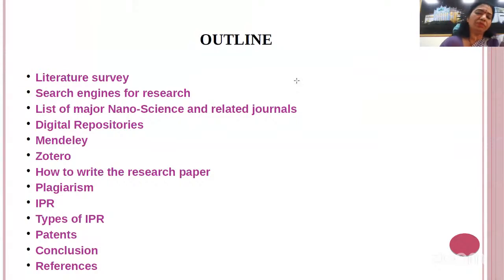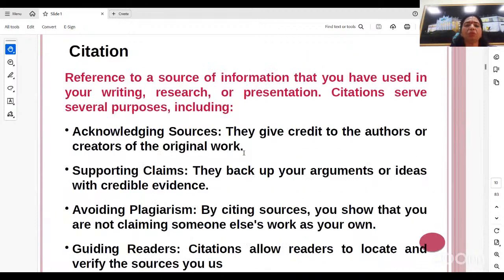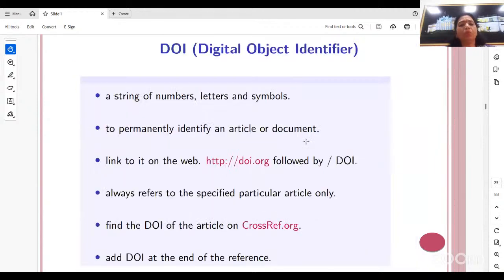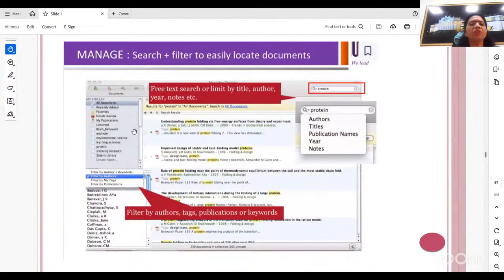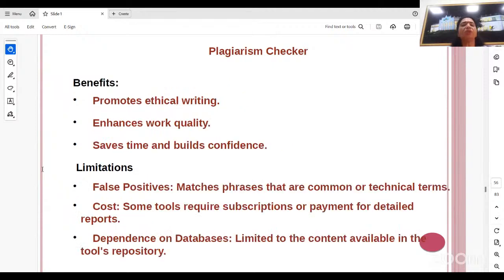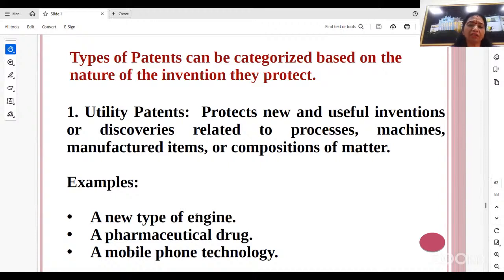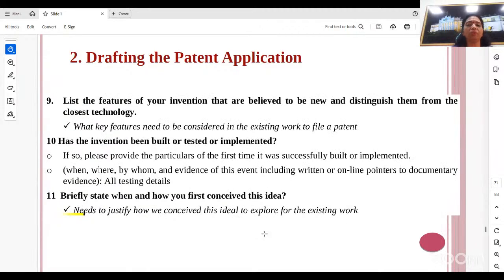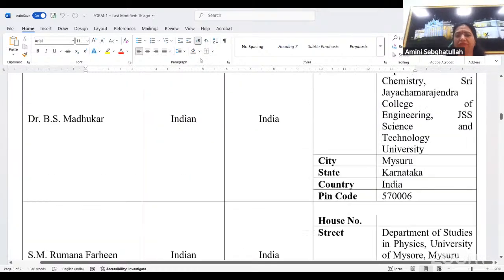MMTTC Mysore, Karnataka–“17th Refresher Course in Life Sciences” (Online), (2024-2025).